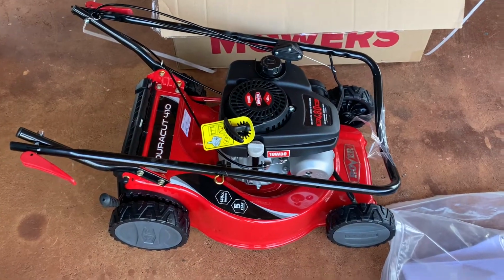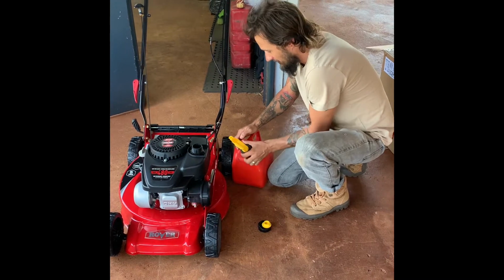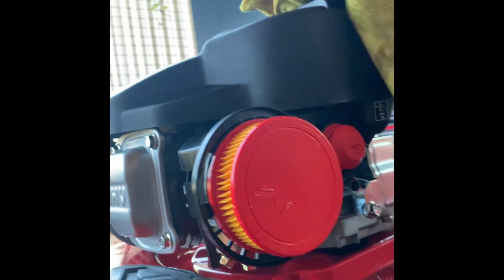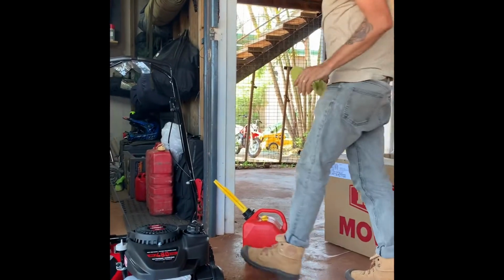KOOK MODZ | Rover Lawnmower | Episode 3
Last year my wife got me a brand new mower, it didn’t work at all. This is the new one from warranty that I’ve just got around to unboxing. The neighbour 2 doors down had the exact same problem. Will it work??